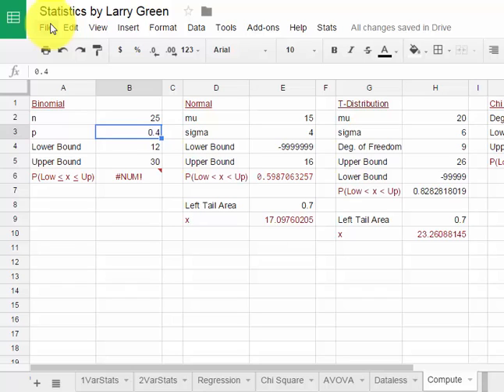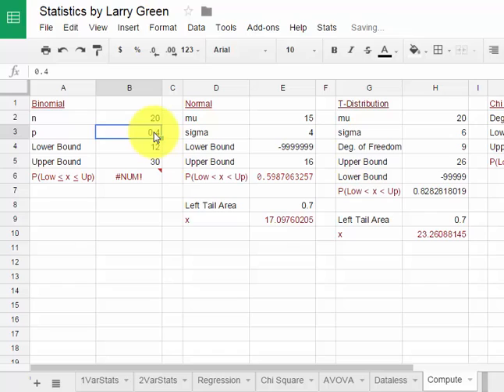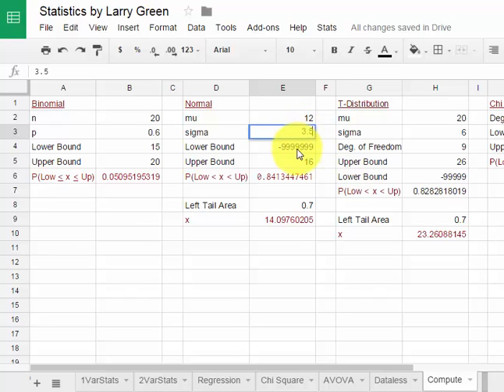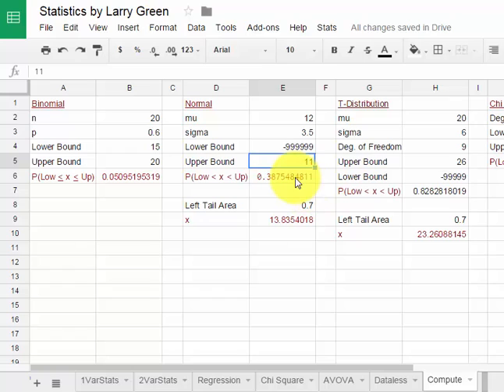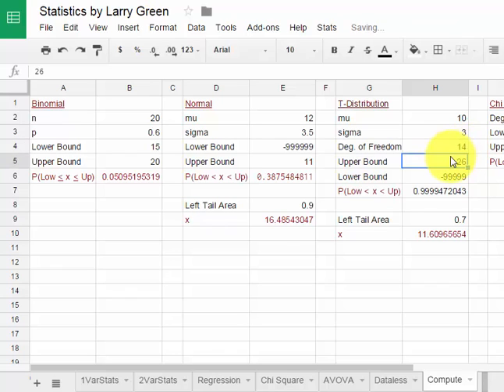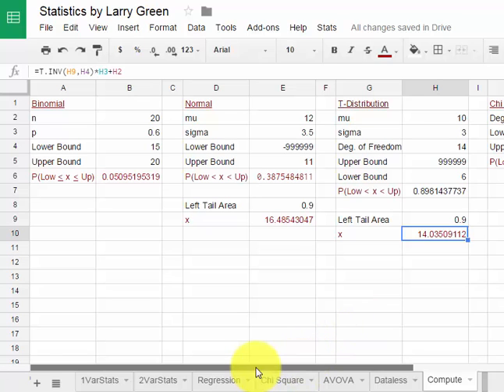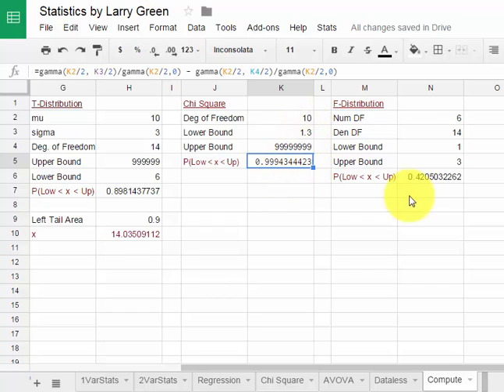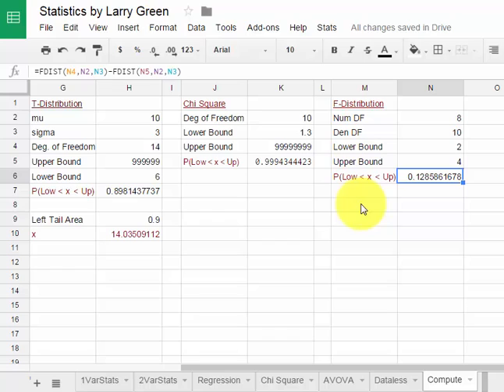Using GoogleSheets to Calculate Areas Under the Common Distribution Curves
This video shows how to use the Googlesheets spreadsheet program "Statistics by Larry Green to compute areas under the Binomial, Normal, T,  Chi-Square, and F distribution curves.  It also shows how to find the inverse values for the Normal and T distributions.